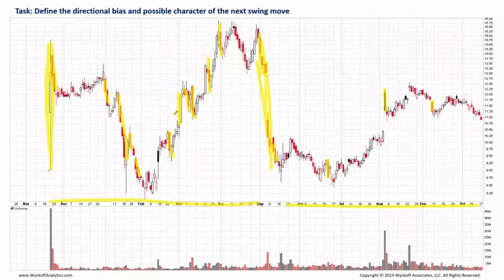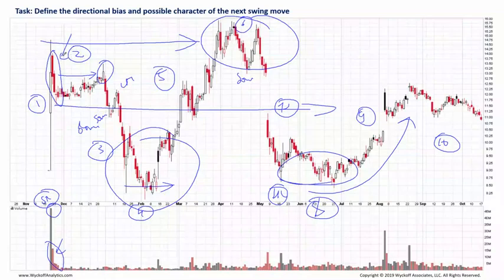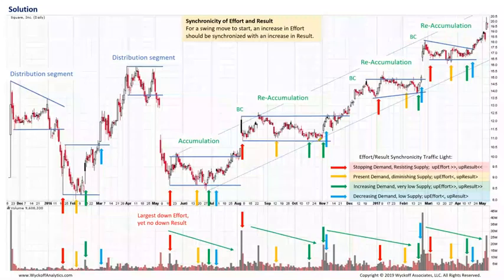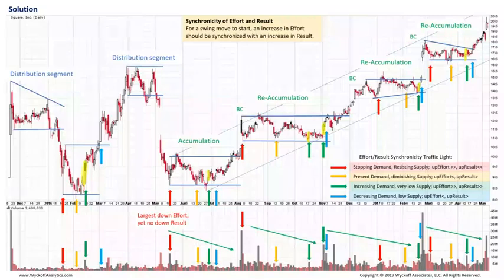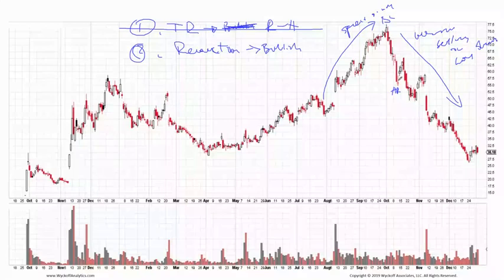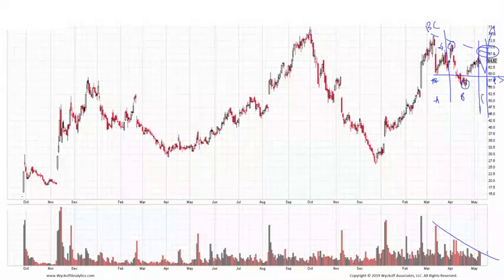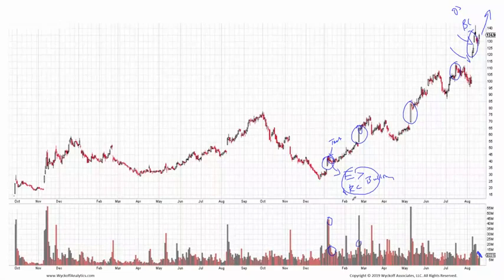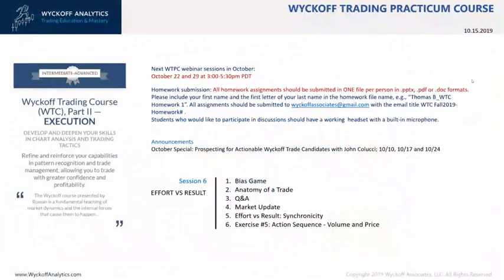Session 6 2 WTC2